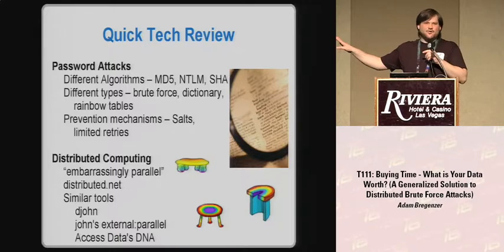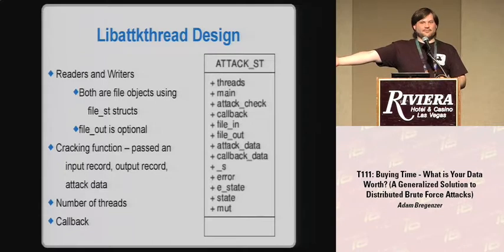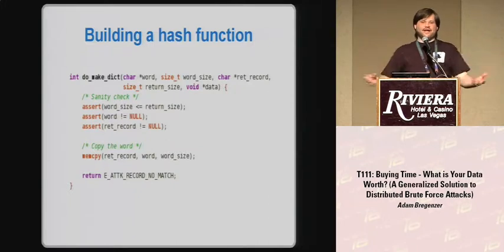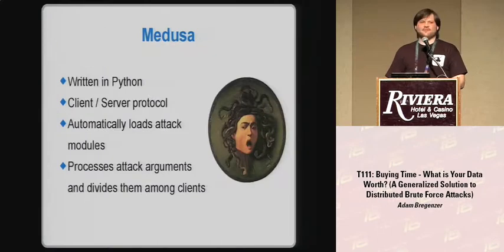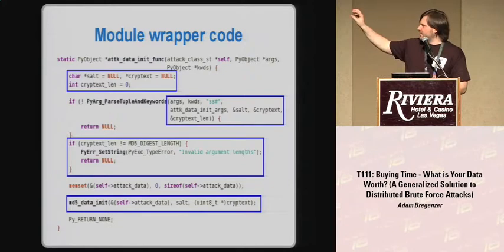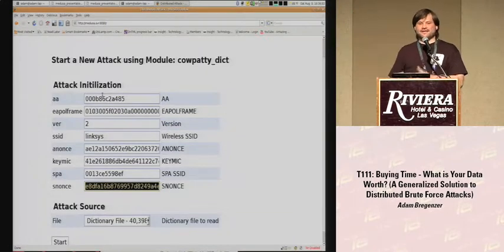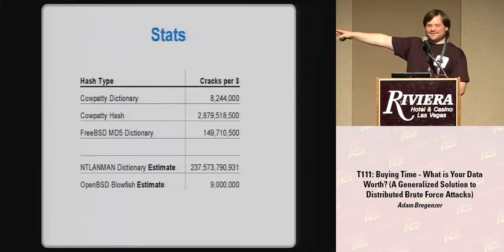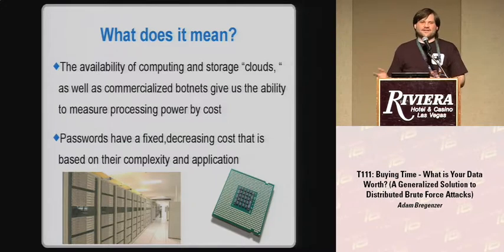DEF CON 16 - Adam Bregenzer: Buying Time- What is your Data Worth?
DEF CON 16 - Adam Bregenzer: Buying Time- What is your Data Worth? ( A generalized Solution to distributed Brute Force attacks)

Brute Force attacks are often marginalized as a user issue or discounted as a non-issue because of sufficient password complexity. Because rainbow tables have provided a re-invigoration of this type of attack, maintaining password security is simply not enough. In this session, I will be releasing a framework for easily creating a brute force attack tool that is both multithreaded and distributed across multiple machines. As computing power continues to grow along with the ability to rent cycles and storage space, it becomes reasonable to add a money-time trade-off to brute force and dictionary attacks. Distributed computing combined with rainbow tables mean brute force attacks can now be very effective. I will present a version of a popular brute force tool which I modified to increase its speed by several orders of magnitude. Additionally I will demonstrate how to adopt an existing tool to utilize this framework.

Adam Bregenzer is actively involved in technology research and development. As a charter member of the kaos.theory computer security consortium, he developed and presented various projects to the Information Security industry at a number of national conventions. He was a contributing author to the O'Reilly Series of programming manuals. He developed a number of nationally recognized websites and projects receiving worldwide press from Wired News, the New York Times, The Register, the Boston Globe, and the LA Times.